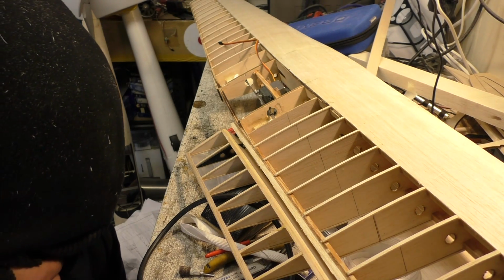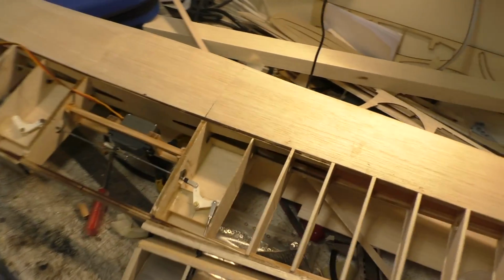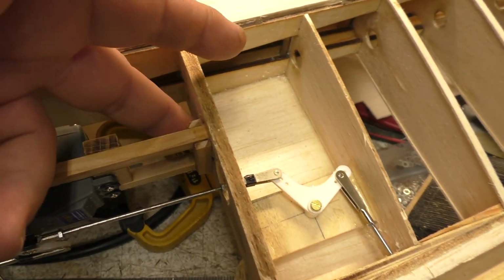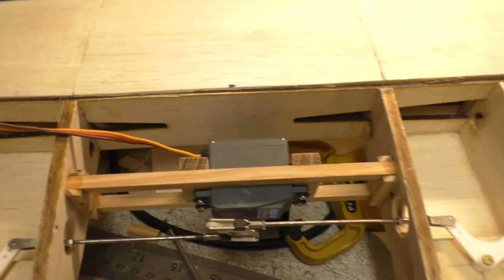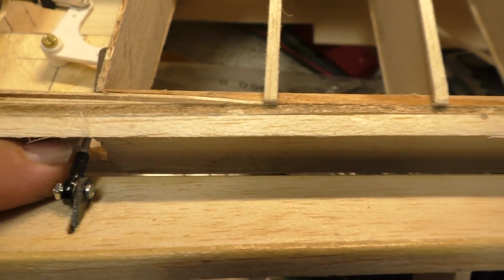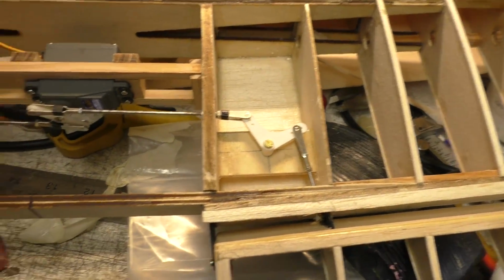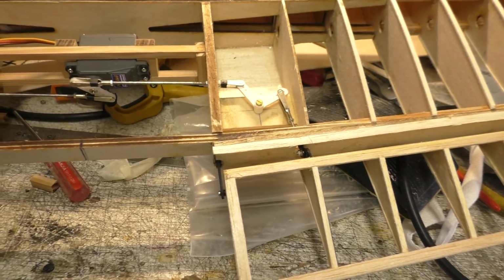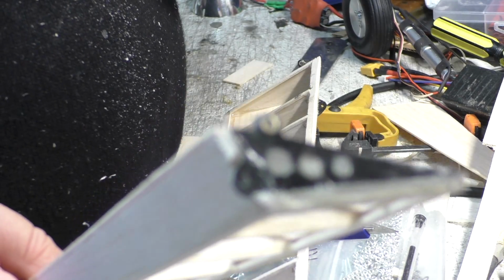Sarik Hobbies Dennis Bryant 68" DHC-1 Chipmunk Build Pt40 RC Model Geeks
Part 40 of the Sarik Hobbies Dennis Bryant 68" DHC-1 Chipmunk build. Lets do the flaps.  The Chipmunk is available as a plan, or a plan and laser cut wood pack. Also available is a glass fibre cowling and Vac formed canopy.